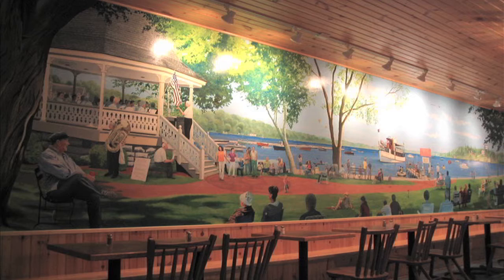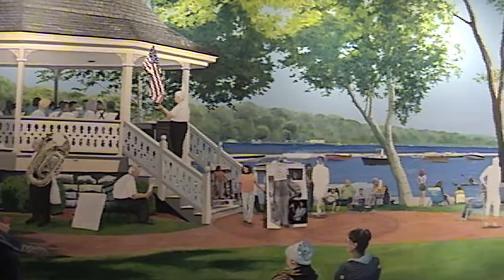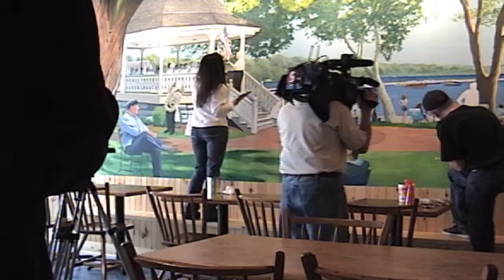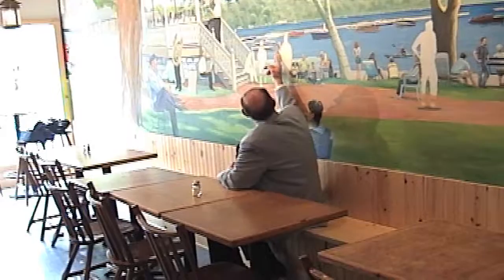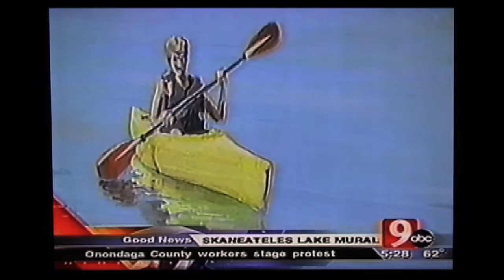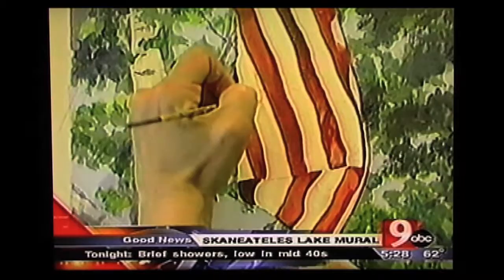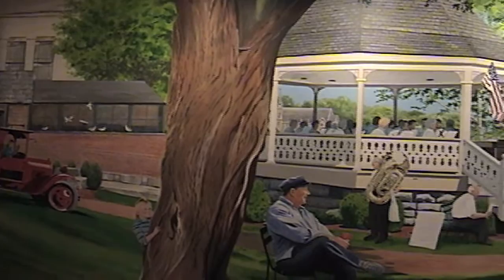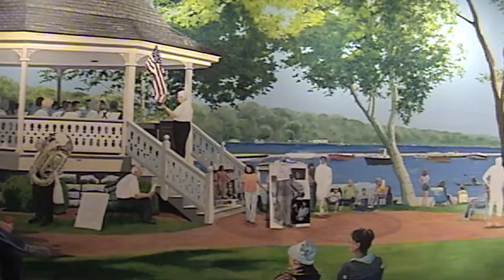Doug's Fish Fry Mural by Elliott Mattice & Kathy Maio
A look at our most complex mural, the panoramic view of Skaneateles that is located at Doug's Fish Fry's original location. The mural contains so many people it's impossible to remember them all. Here is a bit of what went into creating this gigantic painting. Shout out to Harvyn, Uncle Pete, Julie, Sam, Kelly, Doug, Mark and everyone at Doug's who made this much more than just another job.
Thanks to 9 News and Mike Price for the coverage. (By the way that's Kathy's cousin Tom from Mike's Power Equipment at the end on my answering machine, haha.)

Mural Trivia: Can you spot these people in the mural?
Don Knotts
Bob Ross (Happy Trees painter from PBS)
Kathy's Aunt Carm
Kathy's Uncle Mike of Mike's TV Syracuse
Kathy and me
My two cats, Ambrose and Avery
The Loch Ness Monster
Doug (twice)
Mike Price
Tim Green
Mark Edwards, his Dad and his family.
Patrick and his beloved dog :)
Doug's wife and her sister
Doug's son and daughter
Kelly in his kayak

Thanks again to Doug's Fish Fry for letting us draw on their wall.
Jobs like this are why I became an artist.